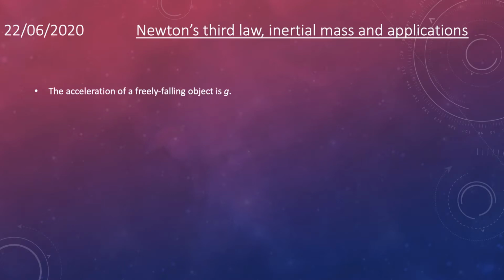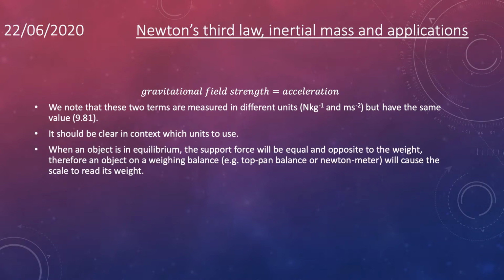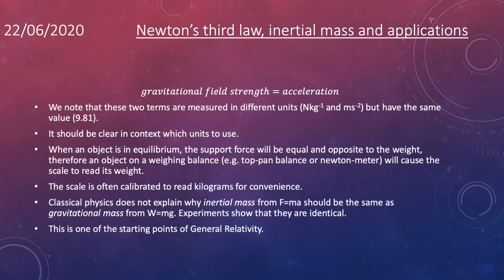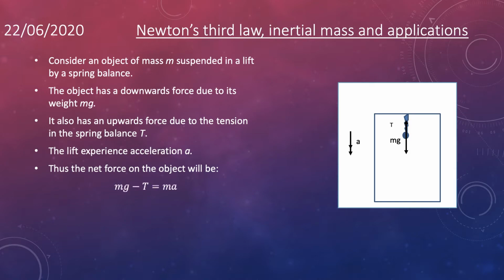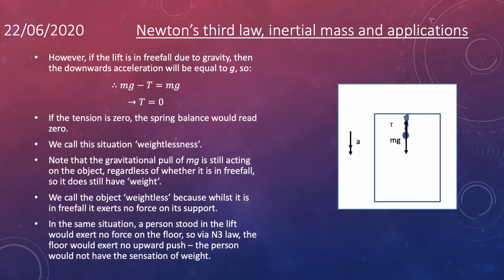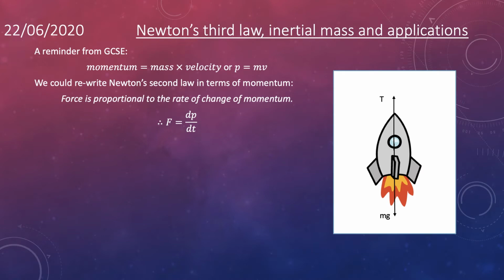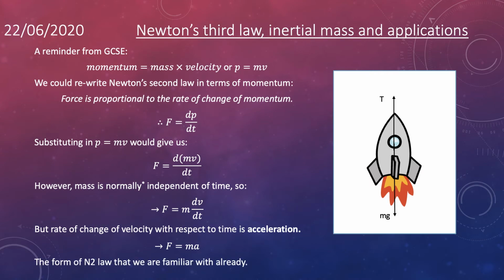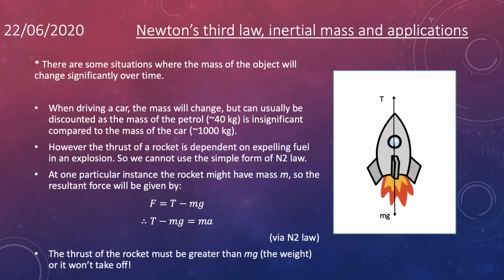Newton's laws lesson 2 (part 2)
Applications of Newton's laws of motion